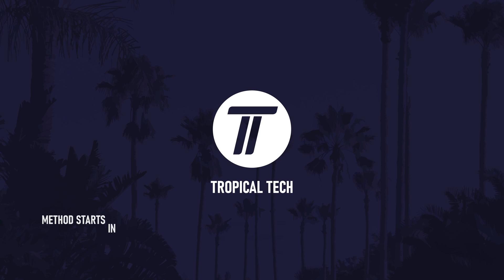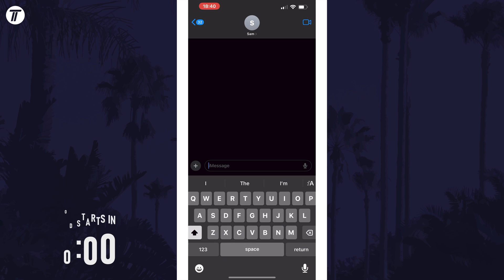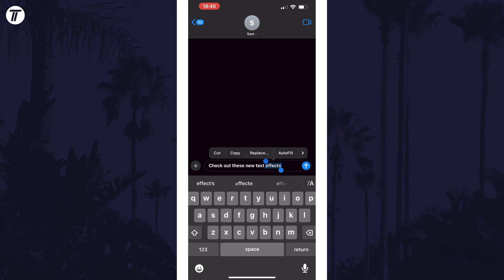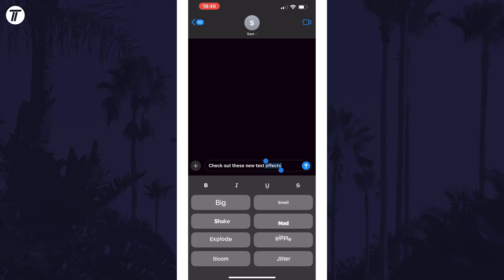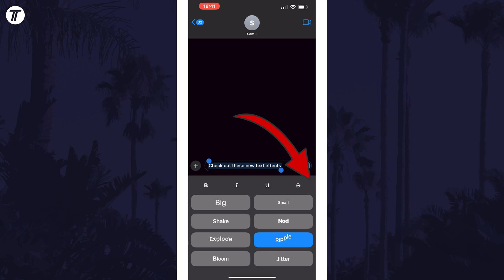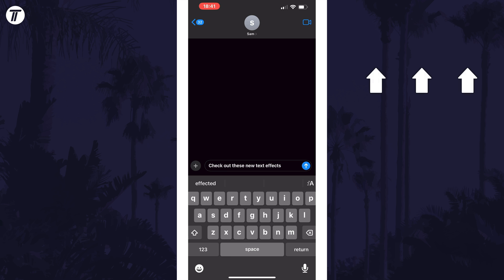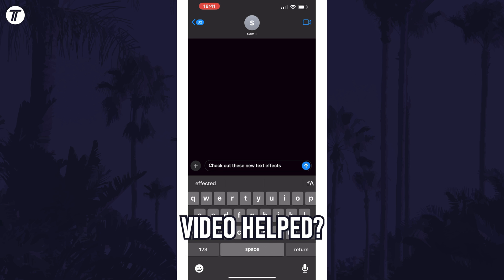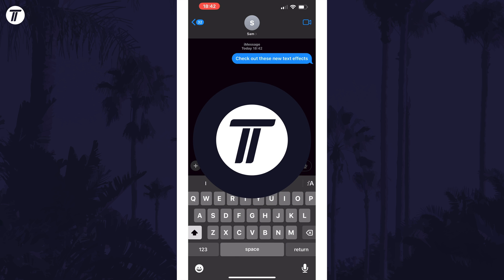How to Add Text Effects to Messages on iPhone (iOS 18)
Want to know how to add text effects to messages on iPhone in iOS 18? This video will show you how to add text effects in iOS 18 on iPhone. You might want to know how to add text effects on iPhone in iOS 18 to allow the device to vibrate with music. Hopefully today’s video helps show you how to add message effects on iPhone in iOS 18!